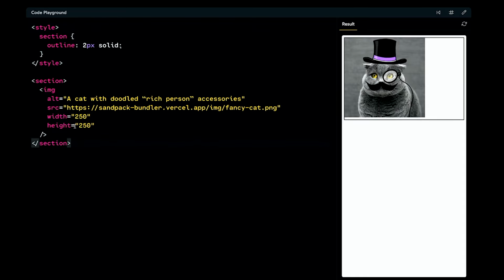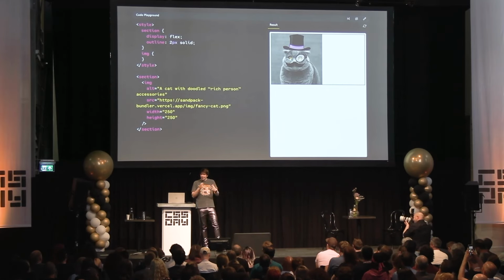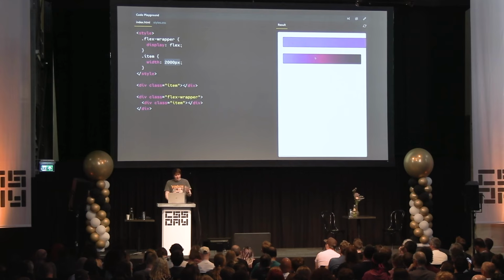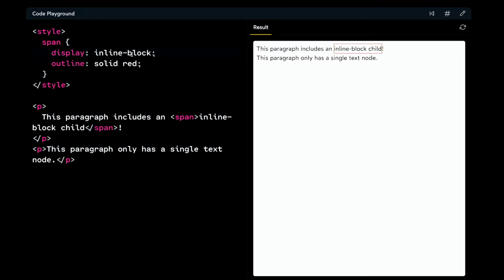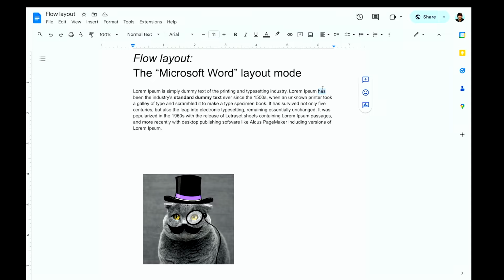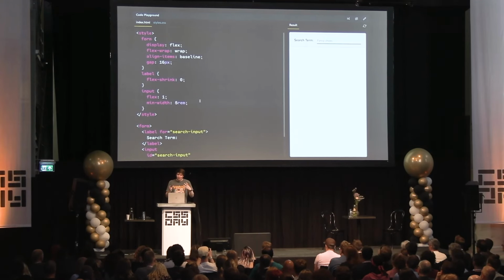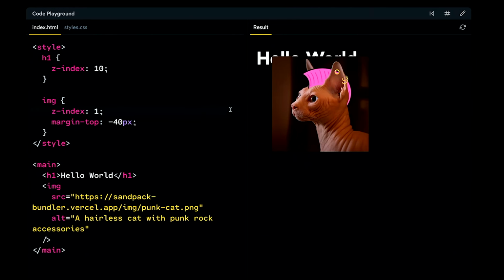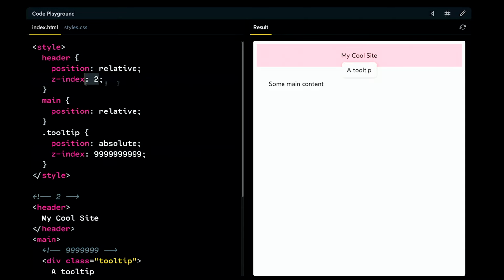How to Teach CSS | Josh Comeau | CSS Day 2024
I really like CSS, and it makes me sad that this sentiment is so rare amongst front-end / full-stack developers! For the past few years, I've been on a mission to change this, helping thousands of developers discover the joy of writing CSS. In this talk, we’ll explore some of the mental models and analogies that make CSS click, so you can upskill your JavaScript-focused peers and get them excited about CSS.